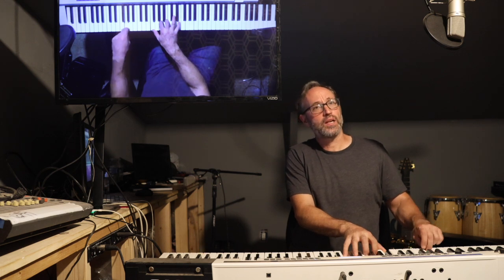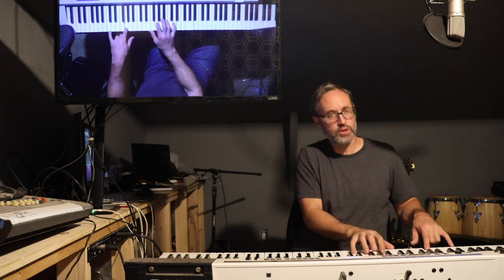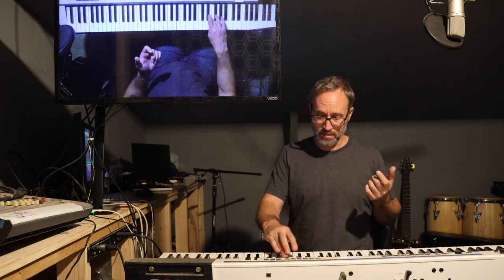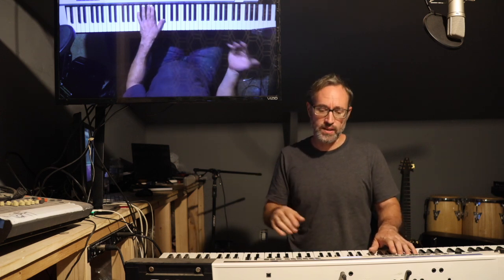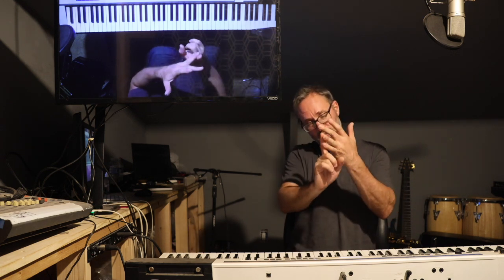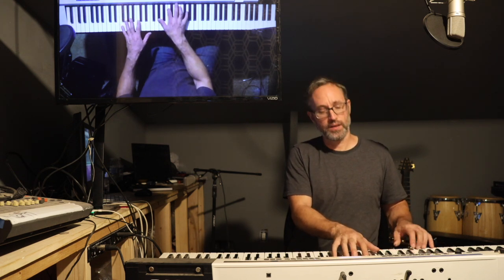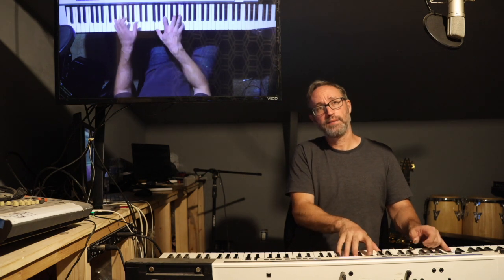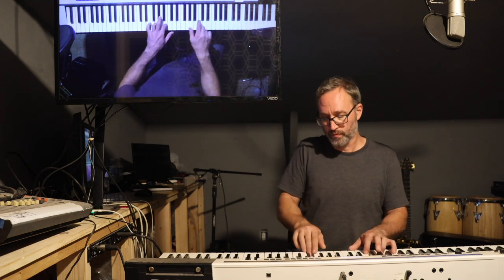Beginning Jazz Improv - Blues Scales over 2 5 1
This is a great beginning jazz improvisation tutorial, for those of you who have piano skills and some scale knowledge, but don't necessarily know how to apply those skills to a set of chord changes. Don't start with a blank slate, and expect to improvise. No one does. This video is a clear and concise video on how-to couple good sounding blues over the famous 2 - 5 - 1 progressions found all over jazz.